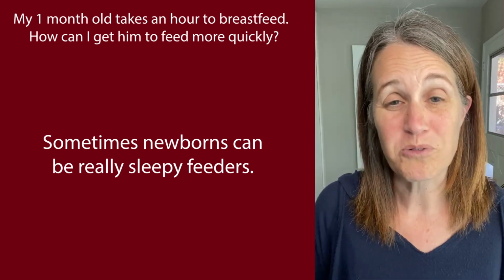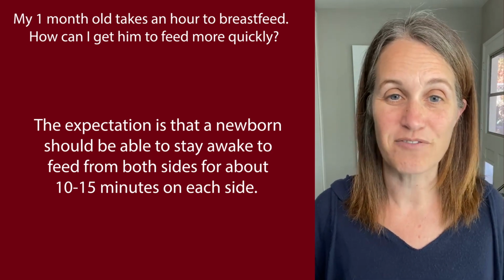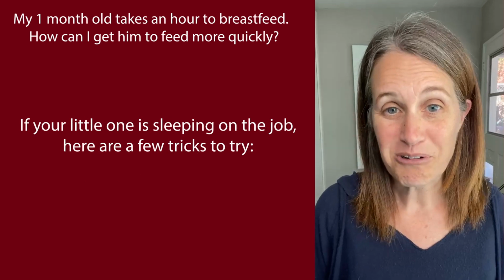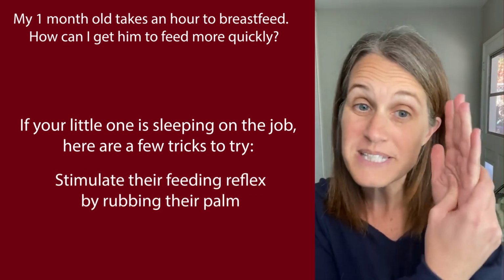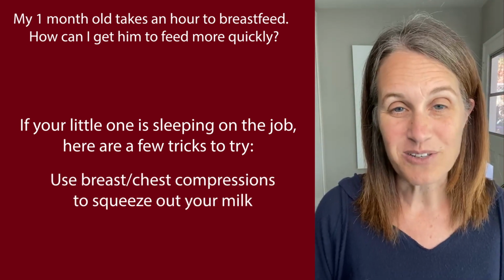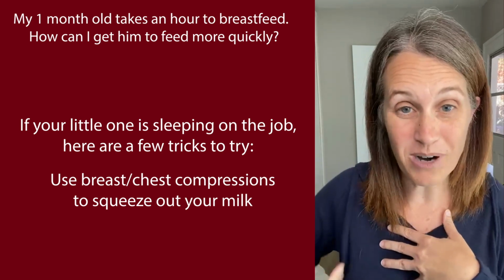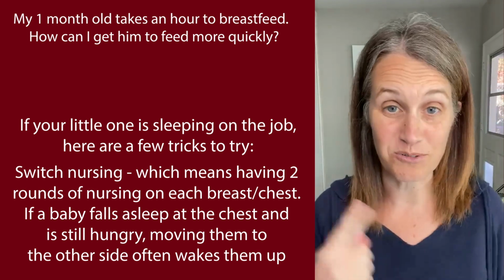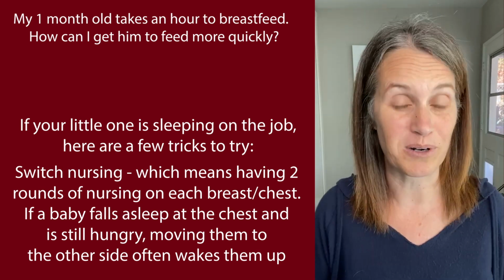How can I help my baby feed more quickly while breastfeeding/chestfeeding?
How to Help Your Baby Feed Faster | Expert Tips from San Diego Lactation Consultants

Welcome to DIY Breastfeeding created by Robin Kaplan, an International Board Certified Lactation Consultant (IBCLC) and owner of the San Diego Breastfeeding Center. In this video, we explore strategies to help newborns feed more effectively while breastfeeding. Since newborns can sometimes be sleepy during feeds, key suggestions include feeding for about 10 to 15 minutes on each side. Tips to encourage feeding include breastfeeding the baby in just a diaper to prevent overheating, stimulating the feeding reflex by rubbing the baby's palm, using breast compression to deliver milk more efficiently, and trying switch nursing—alternating sides every ten minutes. The speaker also noted that as long as the baby is gaining weight, longer feeds are fine, but if weight gain is a concern, these techniques should be considered. For additional support, consulting an International Board Certified Lactation Consultant (IBCLC) at the San Diego Breastfeeding Center or joining our breastfeeding support group is recommended.